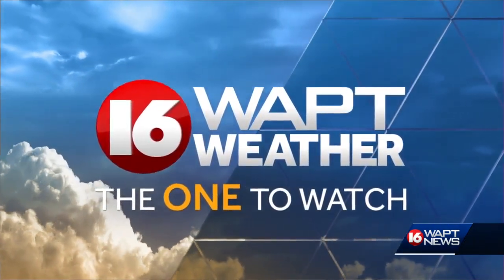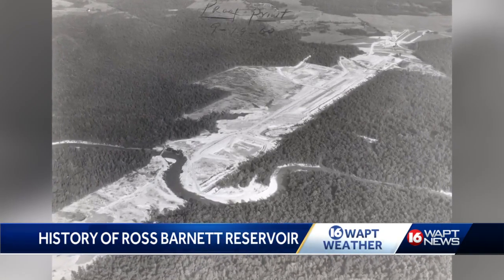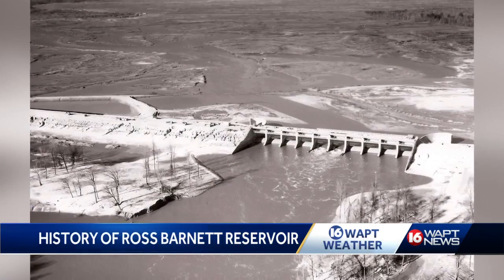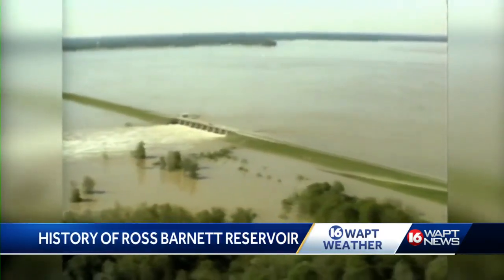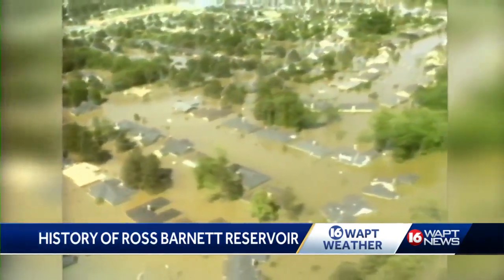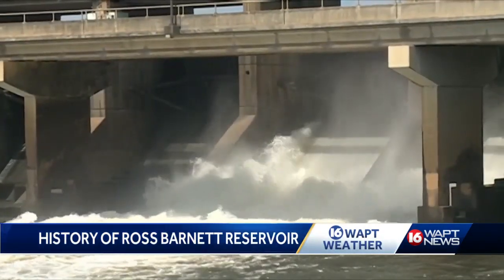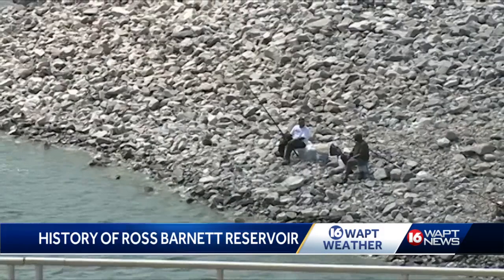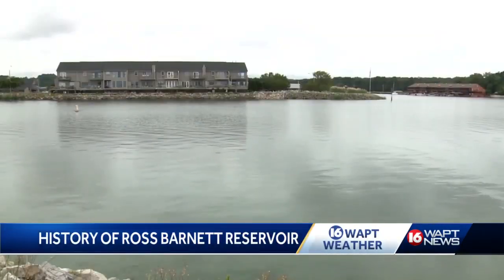History Of The Ross Barnett Reservoir